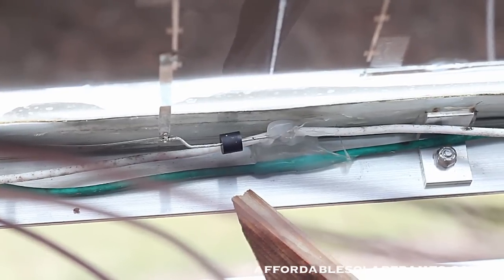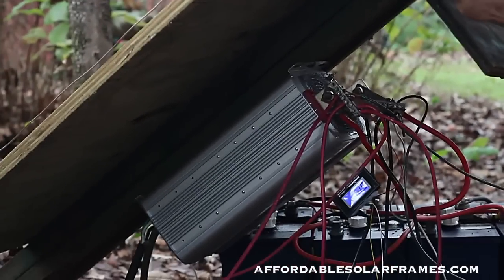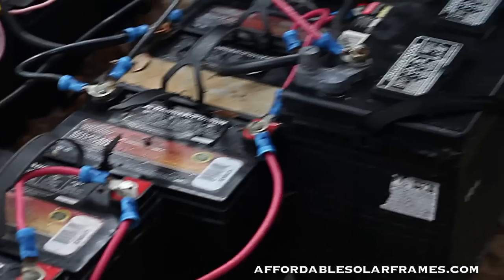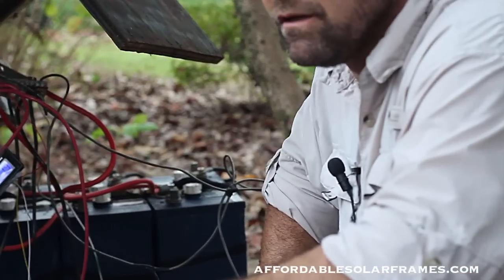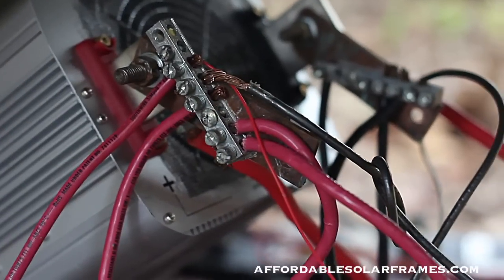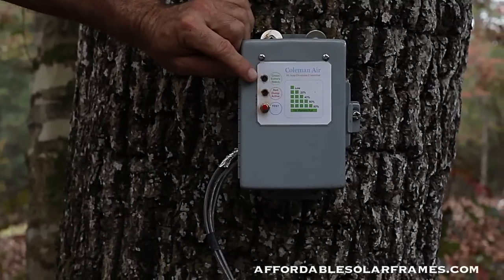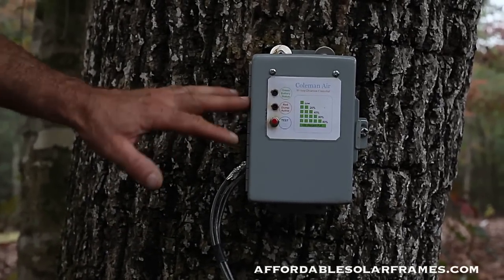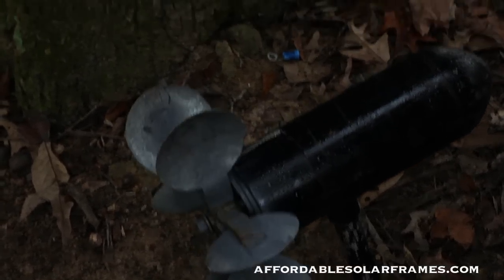How to connect solar panels to battery bank, charge controller, Inverter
Do it yourself and save money. Video shows configuration of batteries, charge controller, inverter.
Here is a link to the inverter
Charge controller